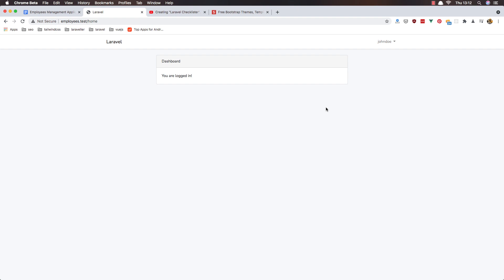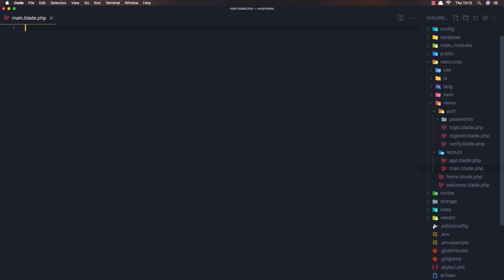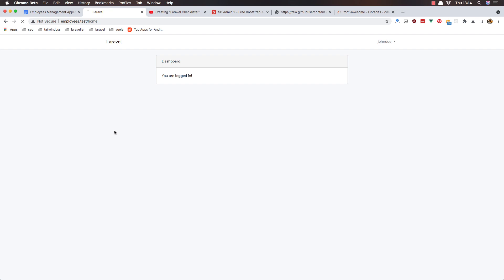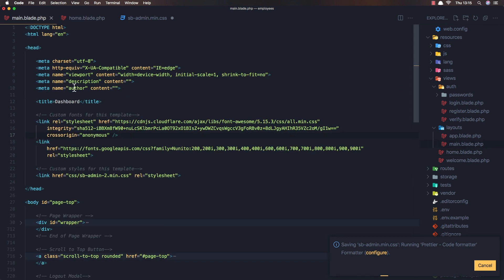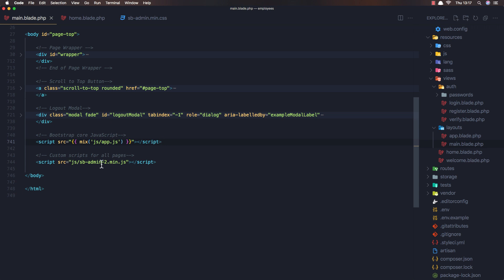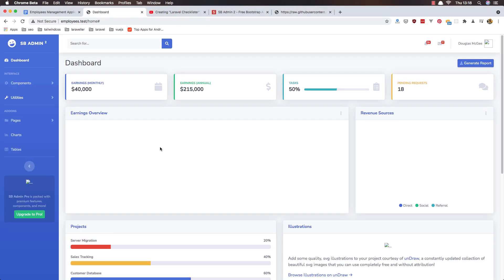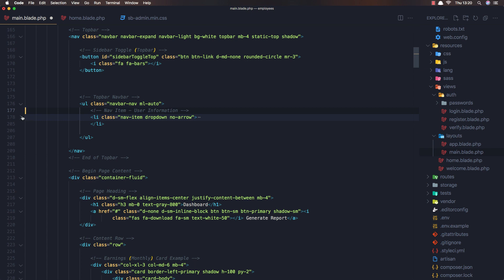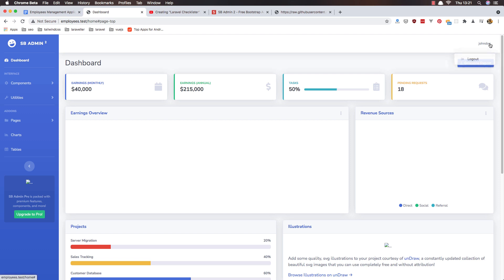04 Employees Management Application with Laravel and Vuejs - Add Bootstrap Admin Dashboard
Hello friends, in this video we are going to add bootstrap admin dashboard.